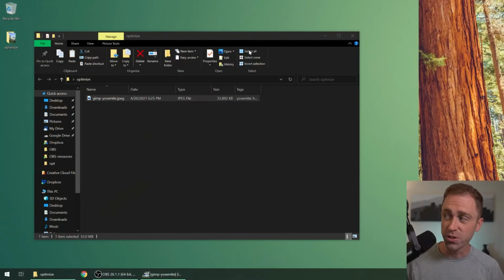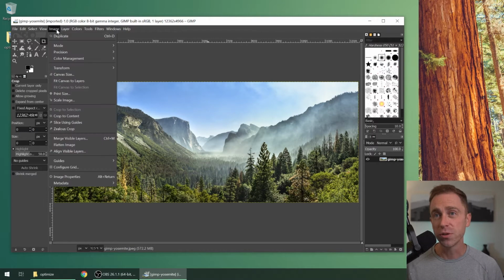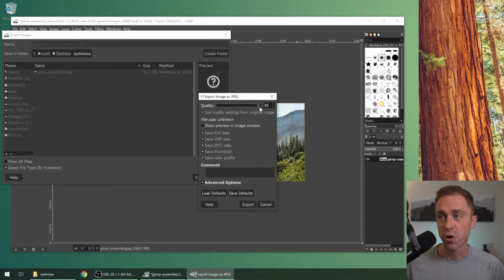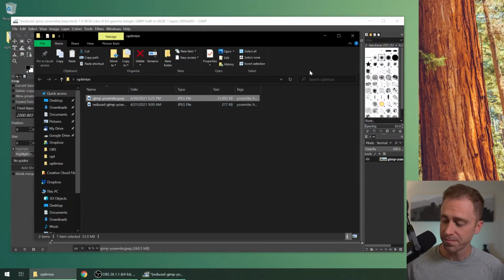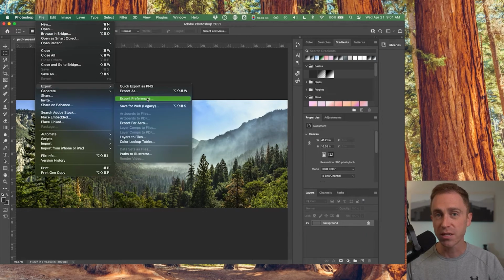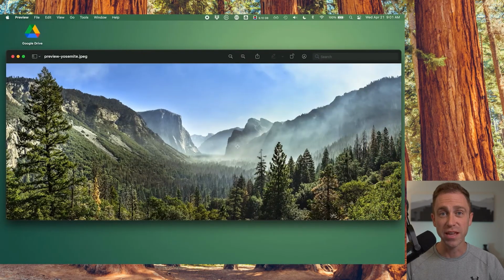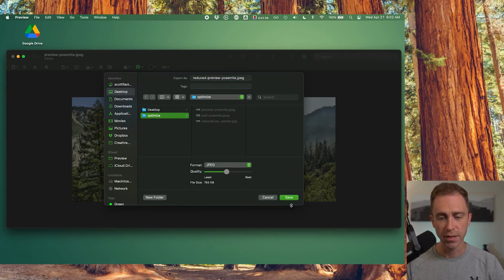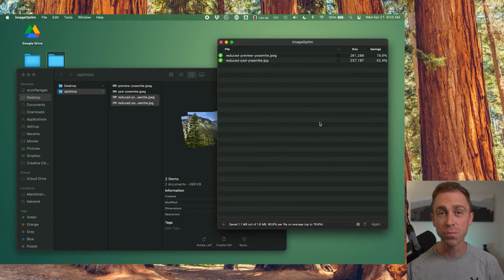How To Reduce Image Size (aka "Optimize" or "Shrink") For Your Website (Windows & Mac)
It's never been more important that you optimize EVERY image that you post onto your webpages. Doing this will impact your visitor's experience, load speed, and even performance in Google Search Results.

4 Aspects of Image Optimization: 0:42
Using GIMP (Windows): 2:25
Using Photoshop (Mac): 4:30
Using Preview (Mac): 5:19

Preview (default on MacOS)